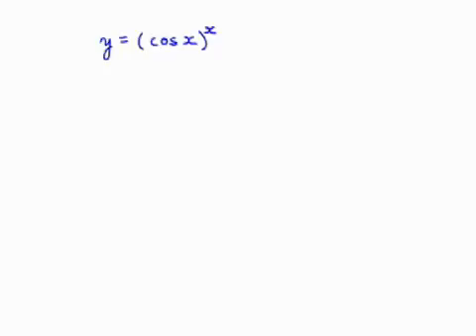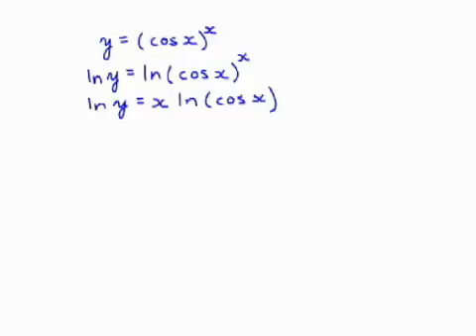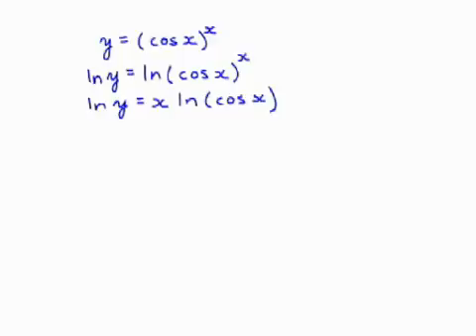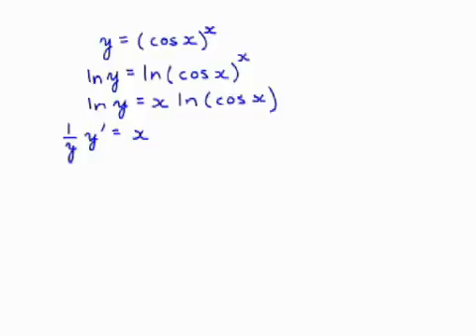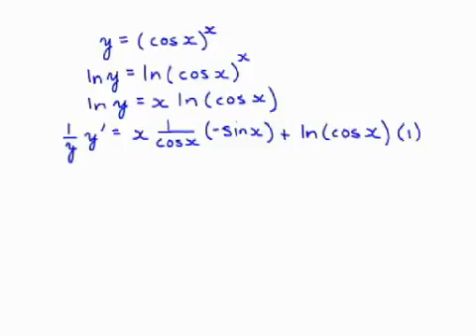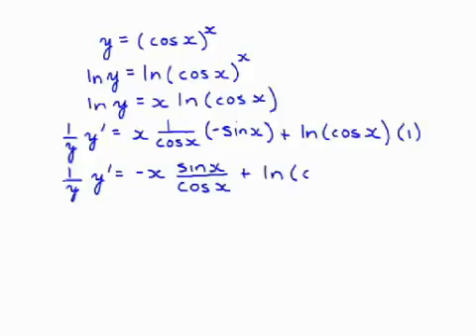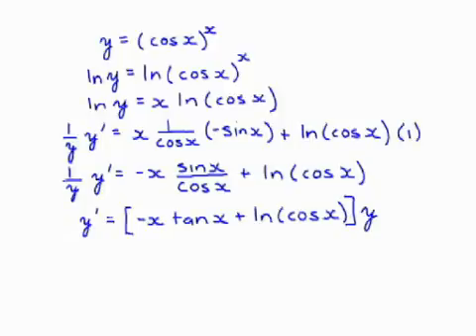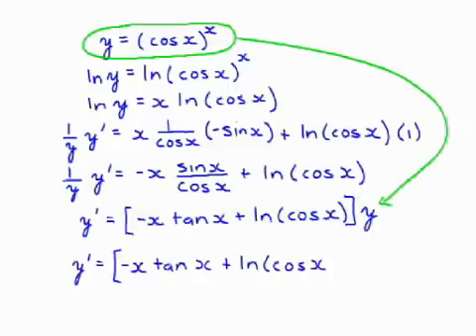2.4.7 Ex 4a